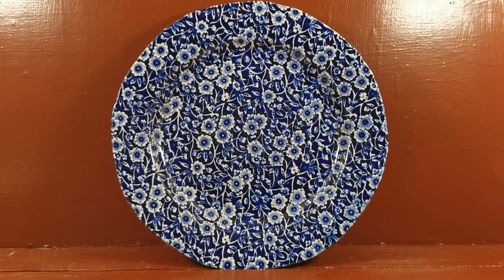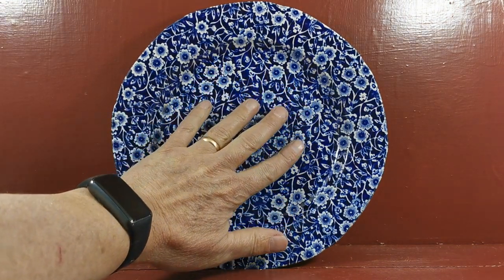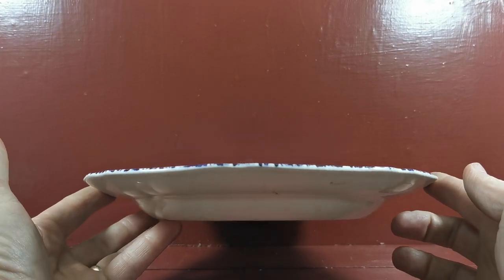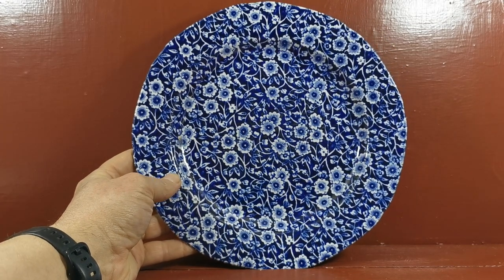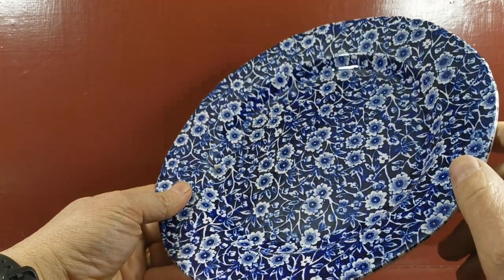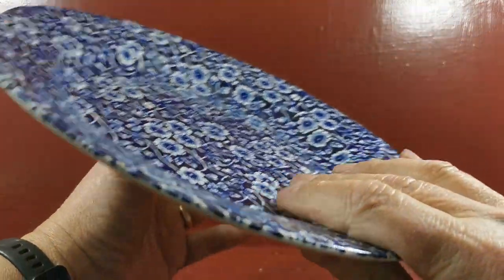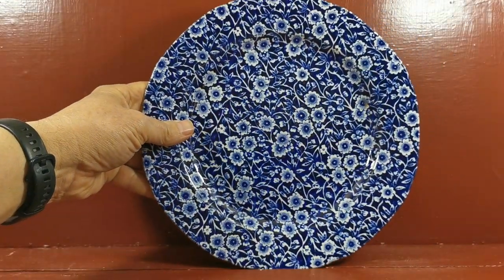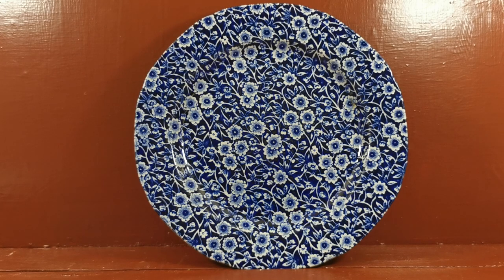Burliegh Calico Blue and White China 9.5-Inch Dinner Plate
Burliegh Calico pattern 9.5-inch diameter dinner plate in blue and white transfer decoration.
Blue and White china example of Burliegh Calico pattern
Rimmed sdinner plate (no longer in production.
9.5-inch diameter with very gently scalloped rim
Classic blue and white floral design with deep cobalt blue characteristics
In very good used vintage condition